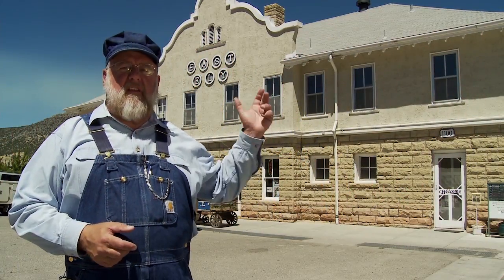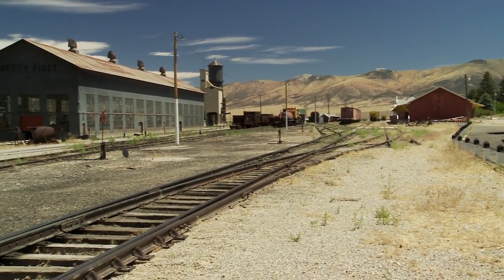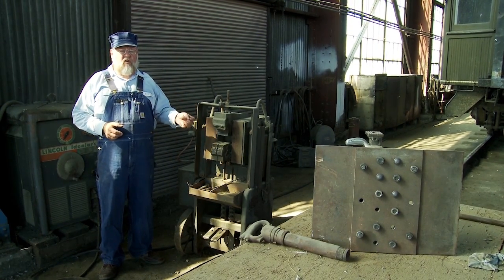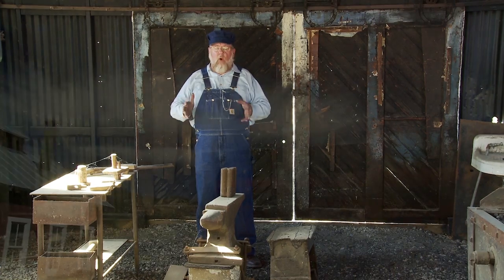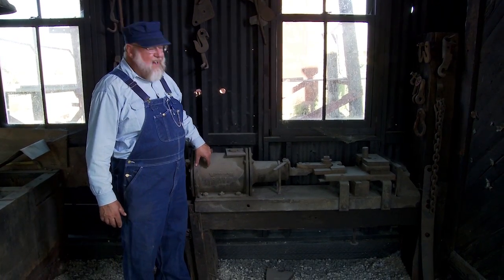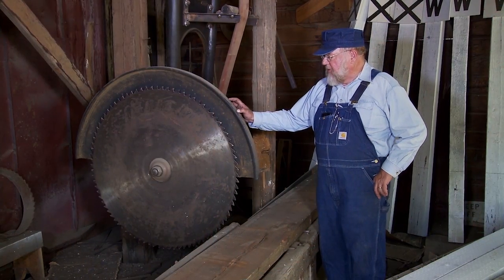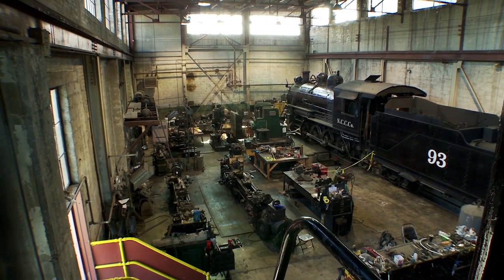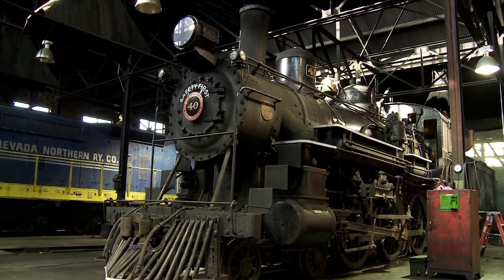NNRy Where is the Museum HD